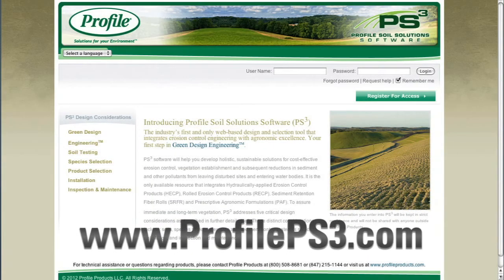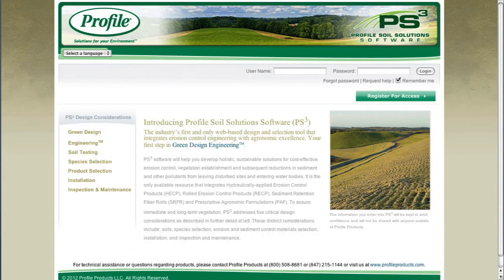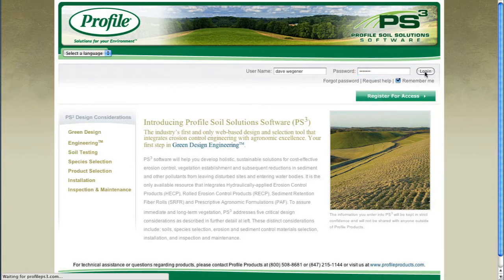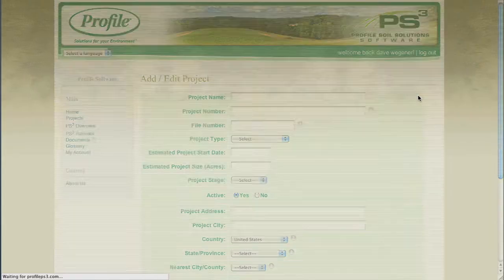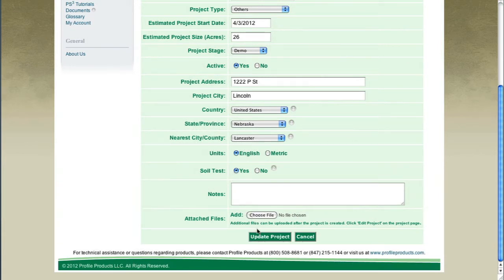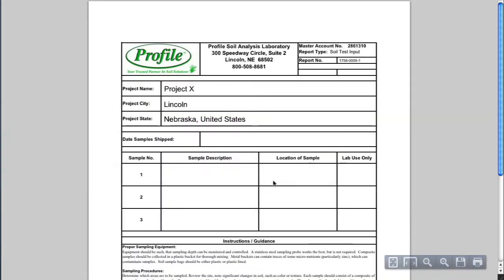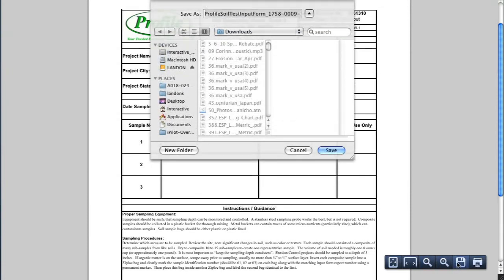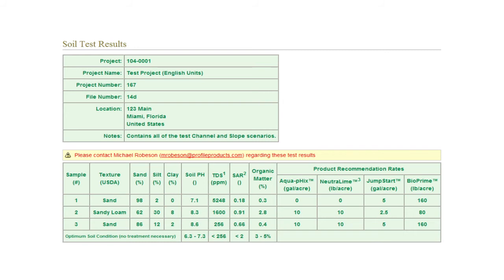ProfilePS3.com Soil Test Tutorial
Are you interested in getting a FREE Soil Test? This quick instructional video will demonstrate how you can use from Profile Products to upload your project details and receive a FREE Soil Test.